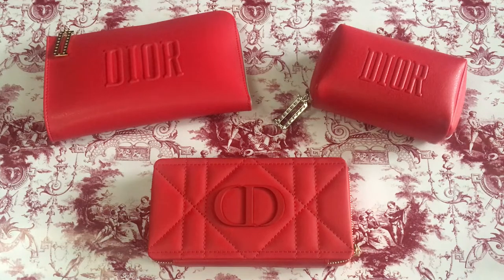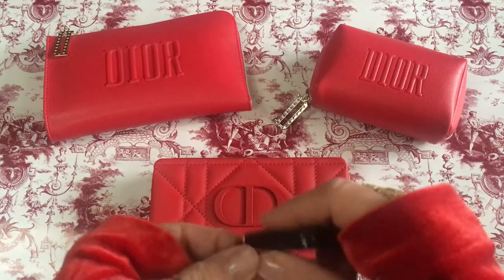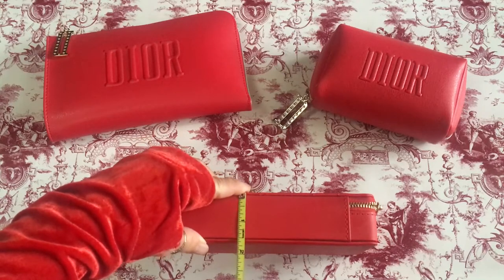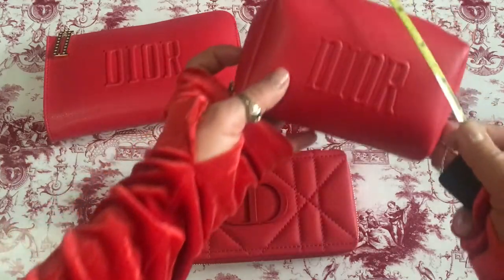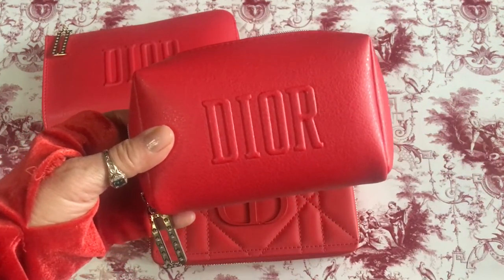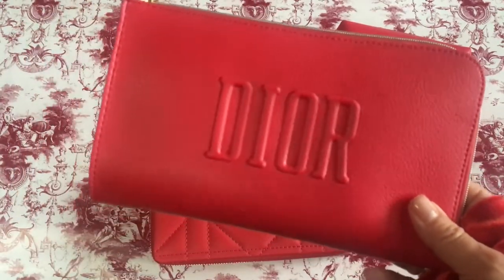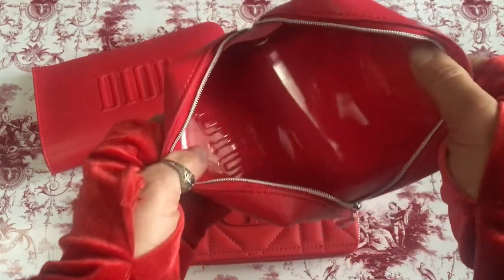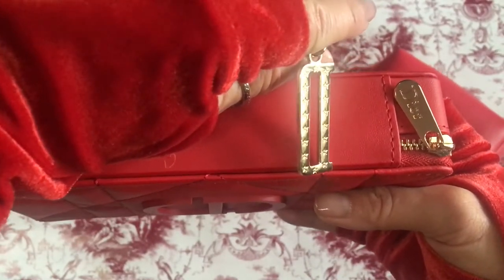Dior Rouge Lunar New Year 2021 Lipstick Collection | FREE Red Pouches | March Handbag Charm Giveaway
Red Rabbit Fur Cherry 🍒 Accessory
How to win:
(1) Like my YouTube video & comment.

(4) Like the picture that’s same as my YouTube video thumbnail.

(5) Comment on the picture.

P.S. You’re not required to tag friends, but if you do, you’ll have more chances to win!

Purchased Item:
Rouge Dior - Refillable Lipstick Collection - Couture Color & Floral Lip Care - Long Wear
$190 (US$)

• Gift - Accessories
• Miniature - J'adore Eau de Parfum 5ml
• Gift - Matte
• Gift - Gift
• Trial size - Eau de Parfum
• Miniature - Miss Dior new variation miniature 5mL
• Gift - Gift
• Gift - Miss Dior Trial size - Eau de Toilette
• Dior Couture Gift Wrap